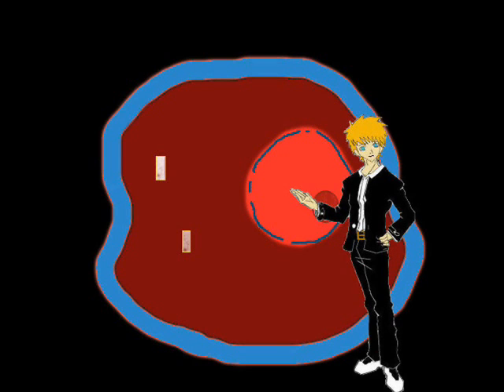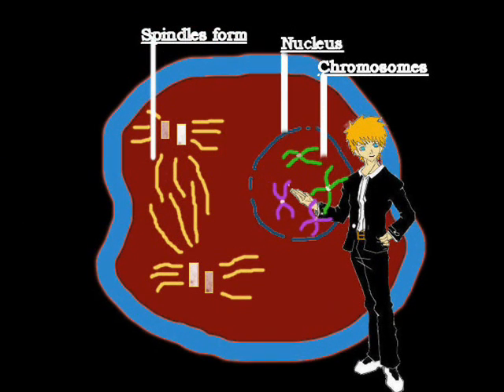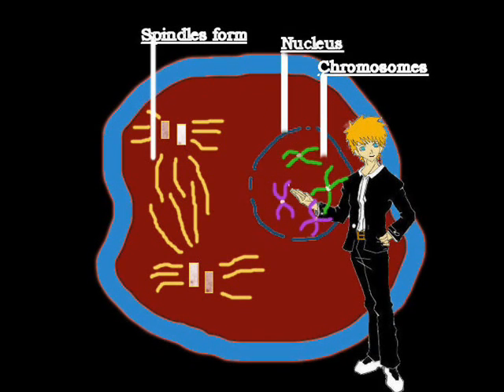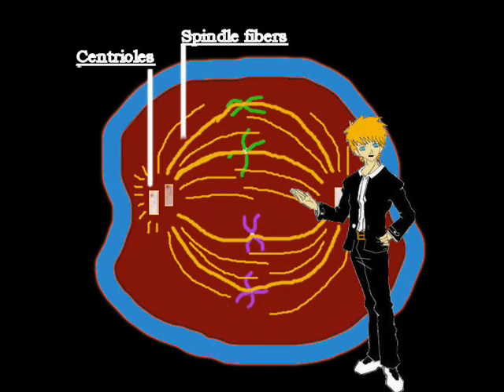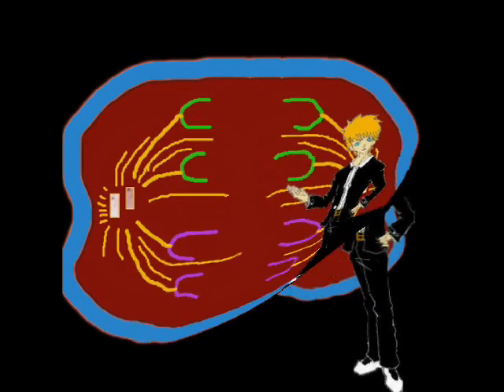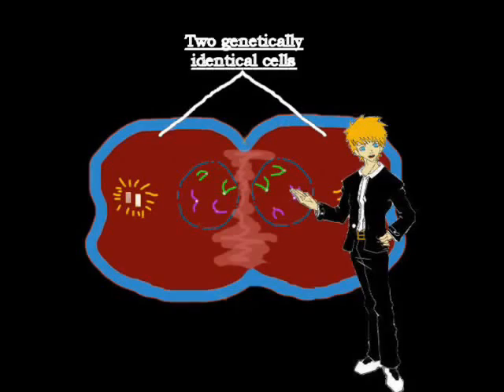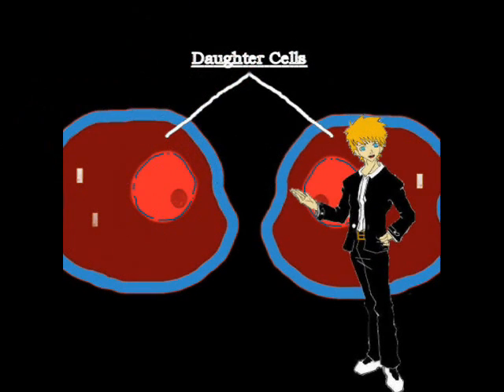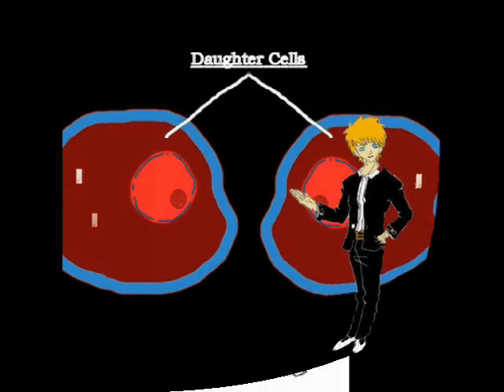Mitosis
made by me for Mr. Merrits's Biology class